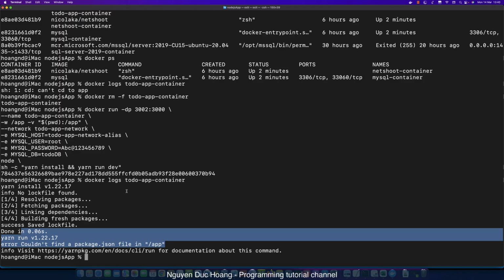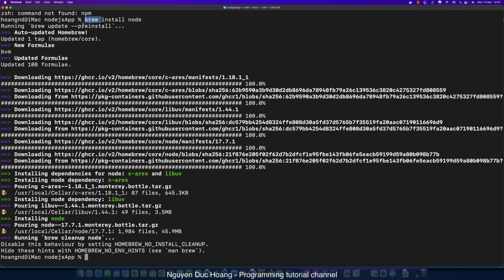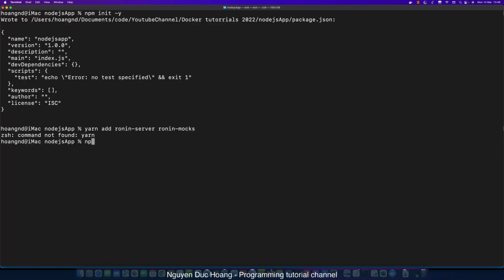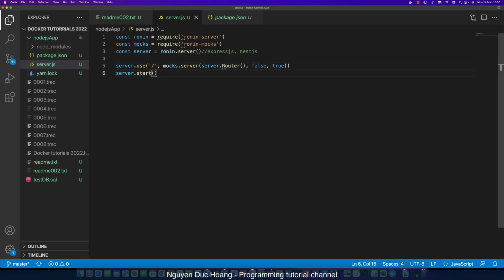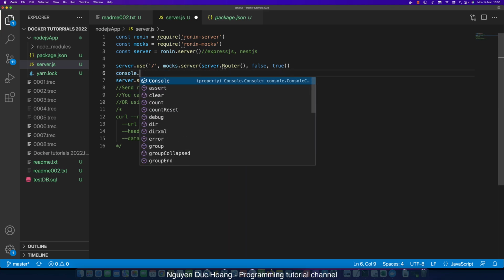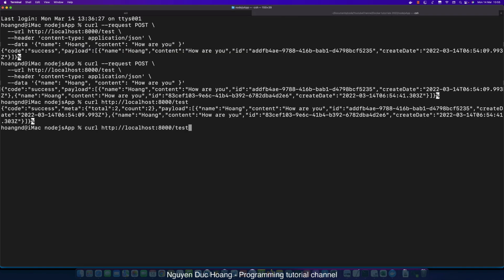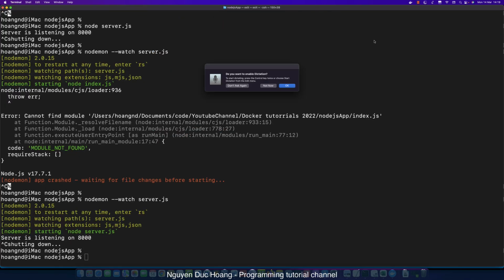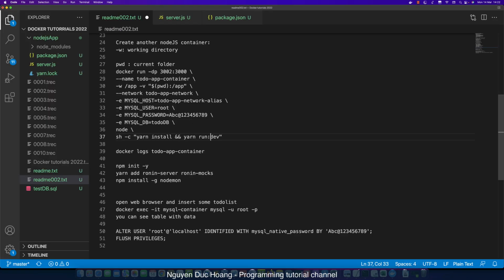07-Modify Javascript code inside Node Docker container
This tutorial guides you how to update Javascript code inside a Node Docker container